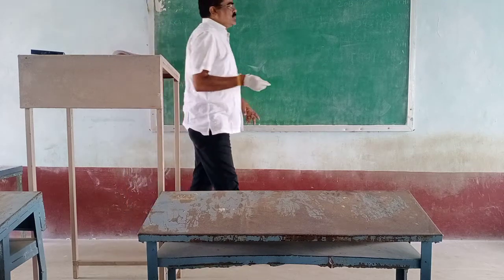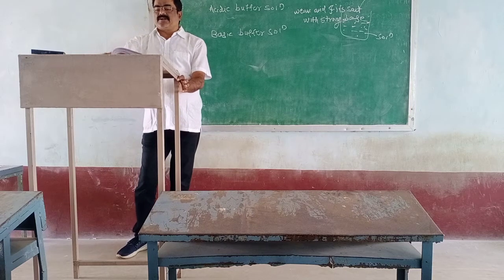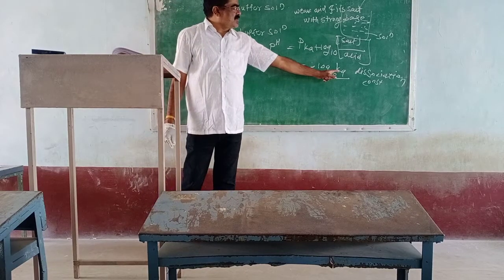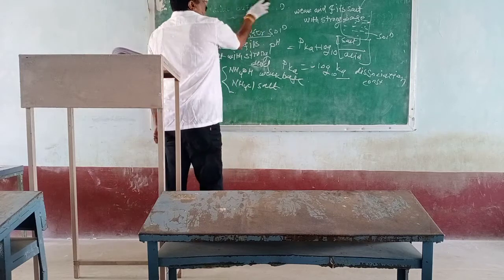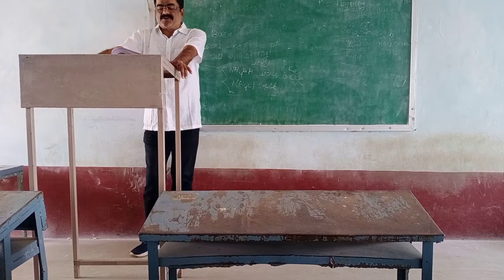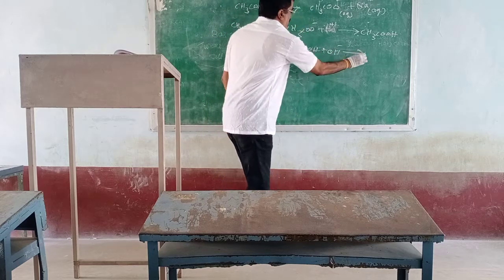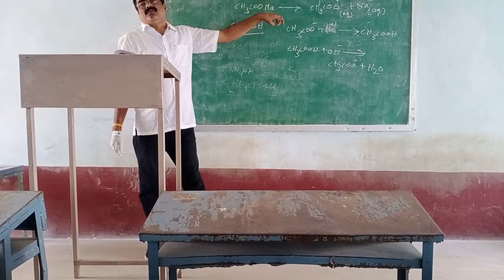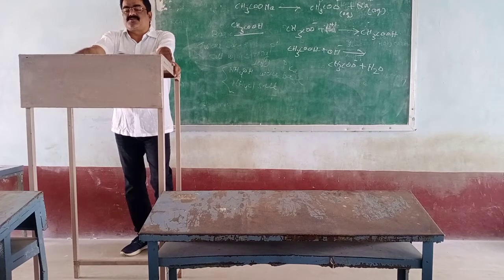Rjcl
12Th chemistry Ionic equilibria by khot A.S.